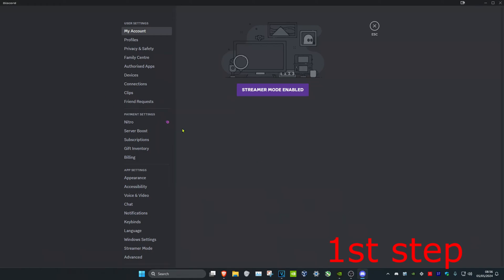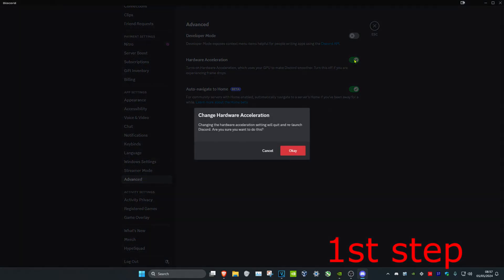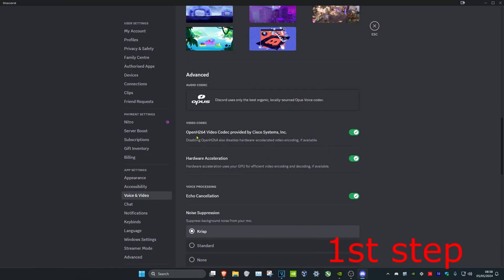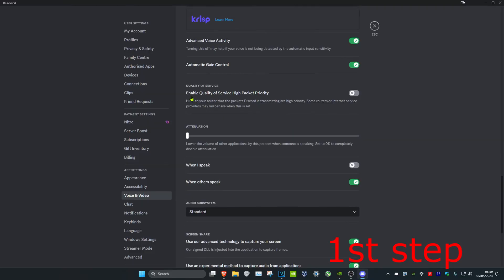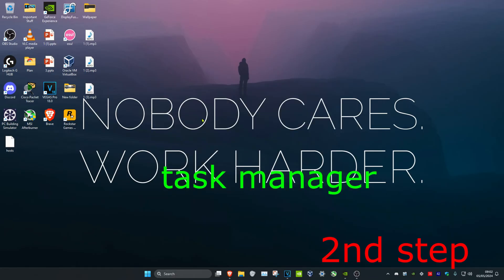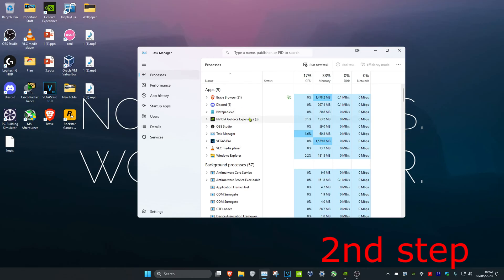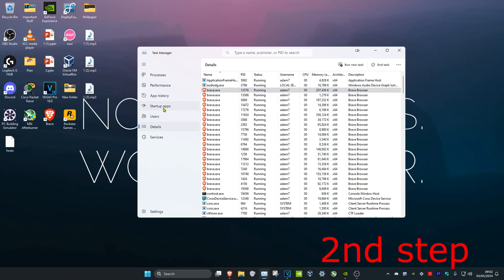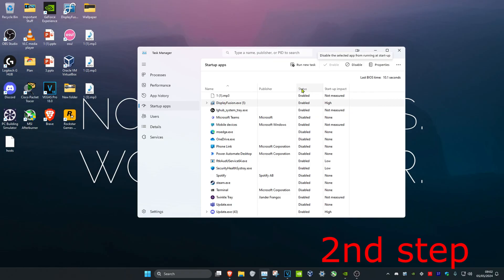How To Fix FPS Drops & Lag While Streaming on Discord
Fix FPS Drops & Lag While Streaming on Discord

A short tutorial on how to prevent framerate drops and lag while streaming on your Discord application on your Windows PC.